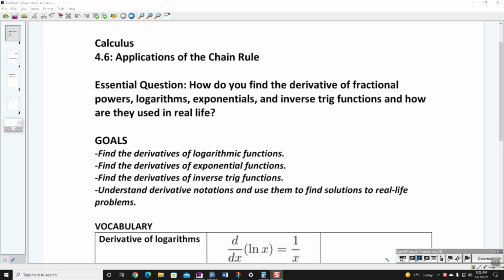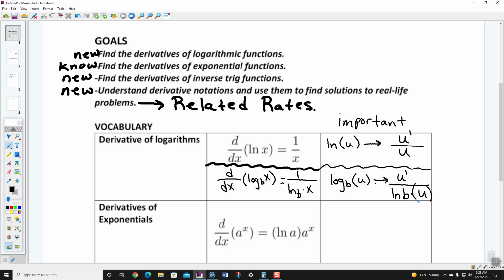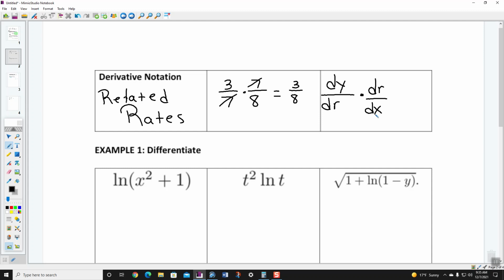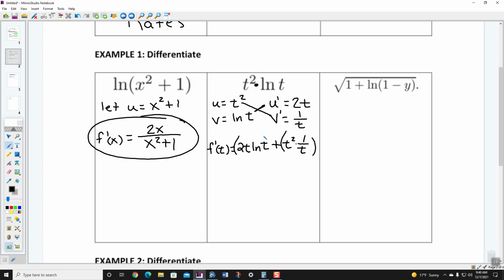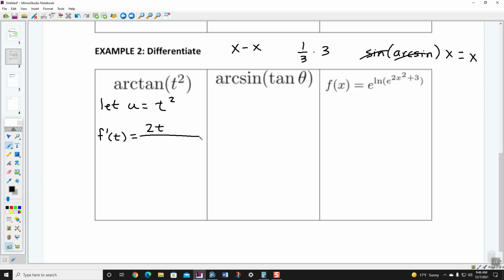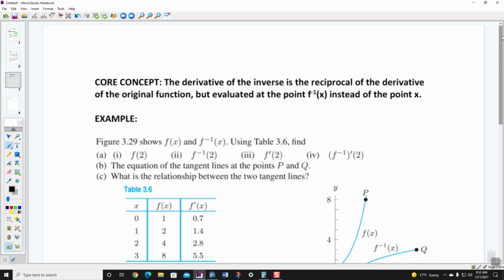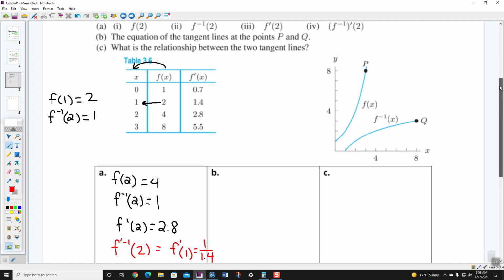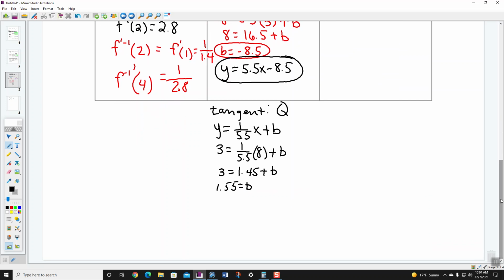Calculus Lesson 4.6 Part 1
Applications of the Chain Rule